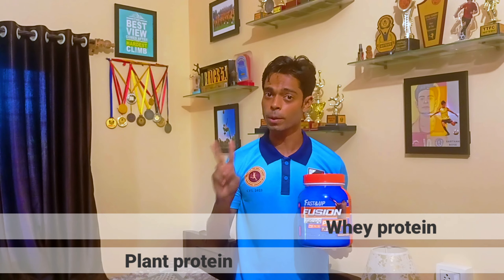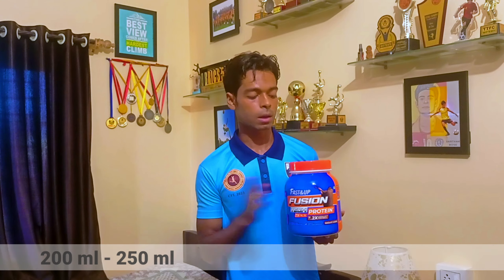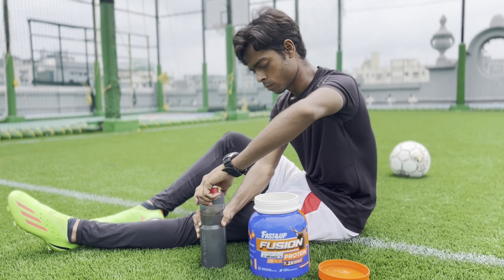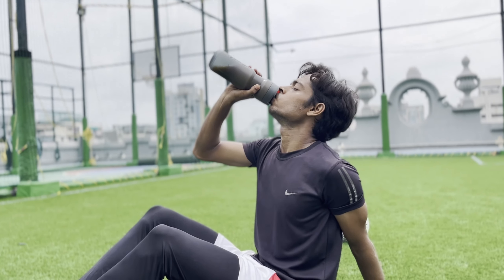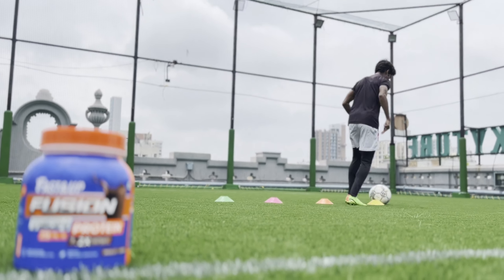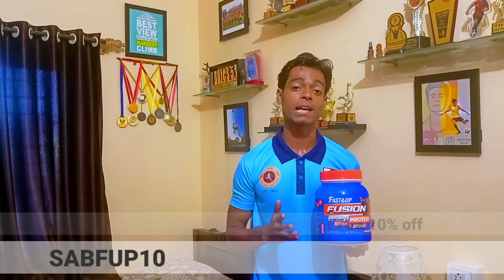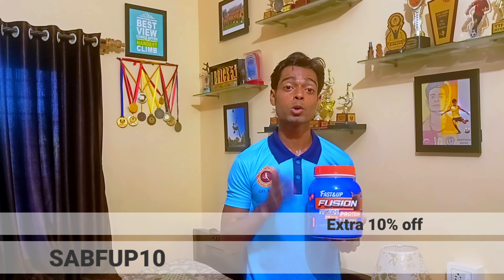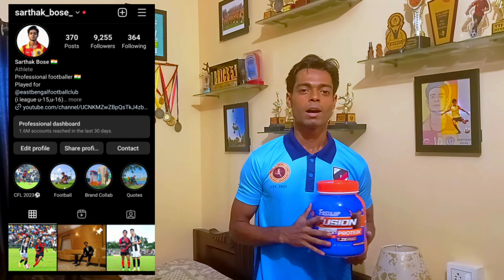Fast&Up Protein Review after 10 days ✅ •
🟡 Use My Code -  SABFUP10

Fast&Up Fusion Tech Protein is an innovative formulation which helps you absorb protein 2X
faster and accelerate muscle growth. It is India’s 1st Fusion Tech protein and is developed
using our proprietary Faster Sustained Absorption Formula (FSA). The FSA Formula offers an
optimized absorption mechanism in the body which helps to increase the amino acid
concentration in the cells & leads to an improved body mass composition. The biological
protein blend which is composed of Whey Concentrate & Pea Protein, is safe from protein
denaturation and its pH, flavour & solubility properties are preserved. Fast&Up Fusion Tech
Protein is enriched with digestive enzymes & probiotics, has no added sugar and is available
in a rich chocolate flavour.

user name : sarthak_bose_